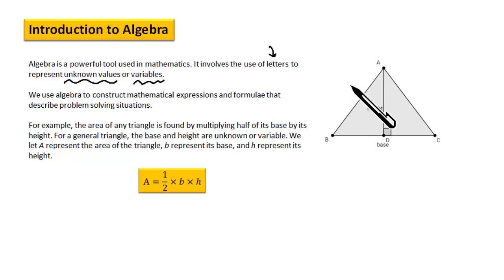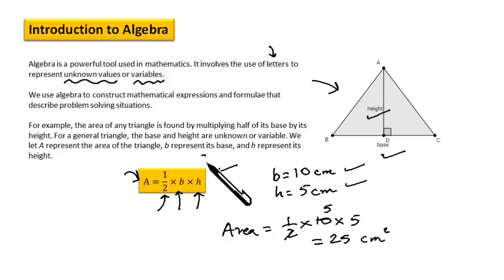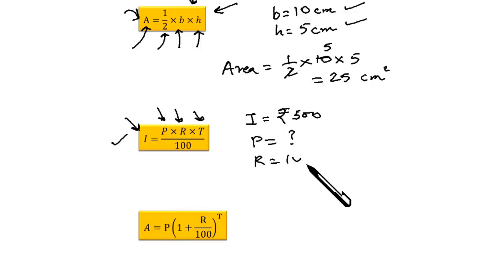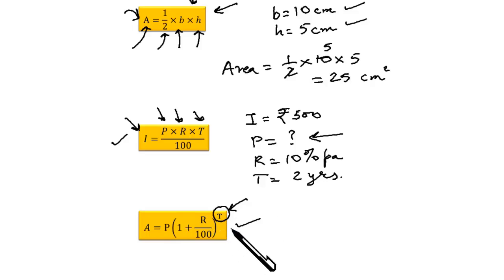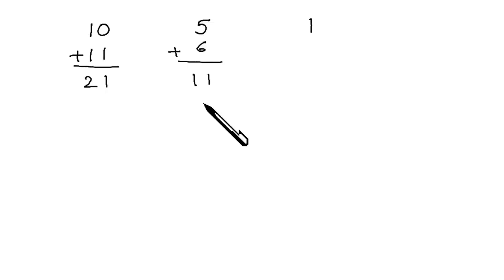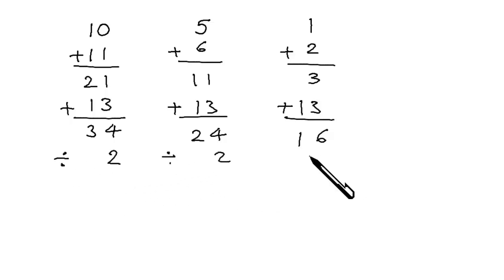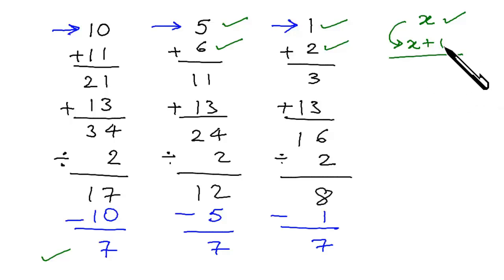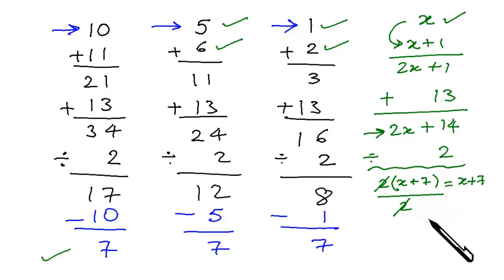Introduction to Algebra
Here an introduction to Algebra is given. Where do we use algebra in real life? What are its applications in the real world? Do we knowingly or unknowingly use Algebra?